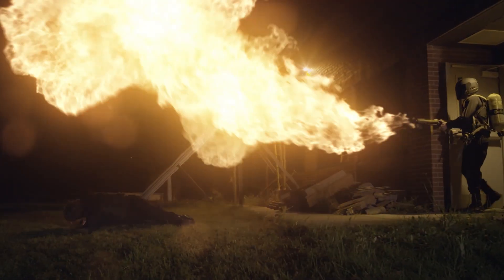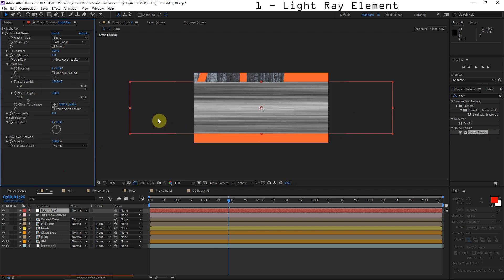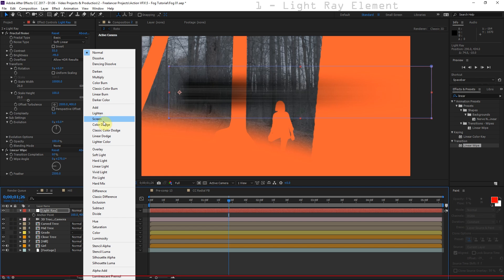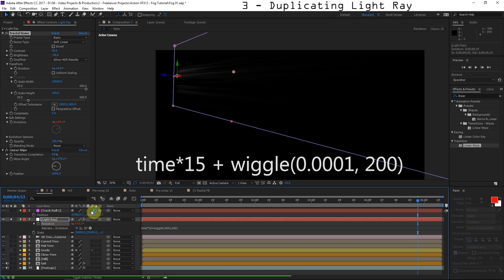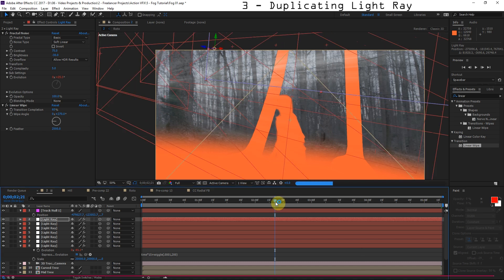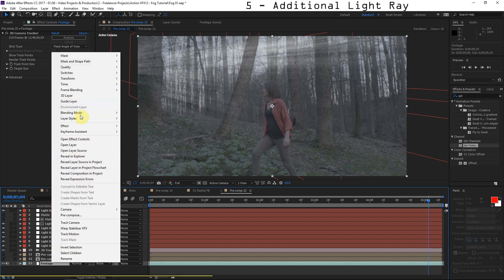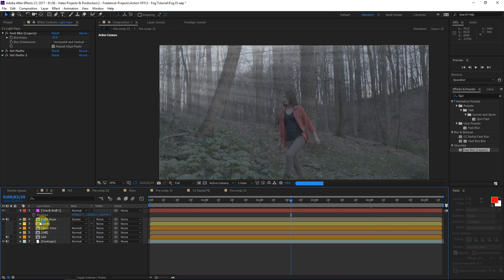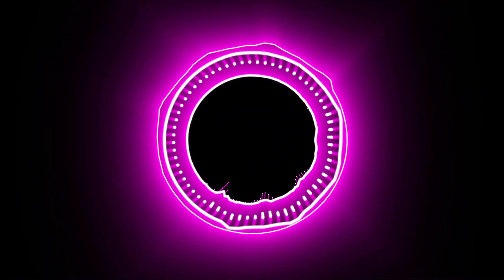Realistic 3D LIGHT RAYS | After Effects TUTORIAL!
In this video, we'll learn some advanced techniques for creating and compositing realistic 3D light rays

Lendon Bracewell